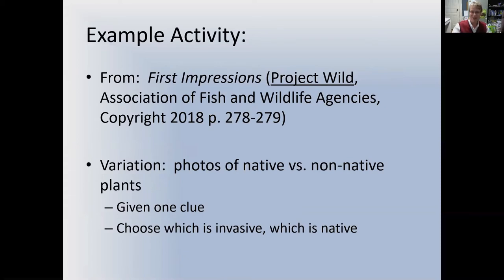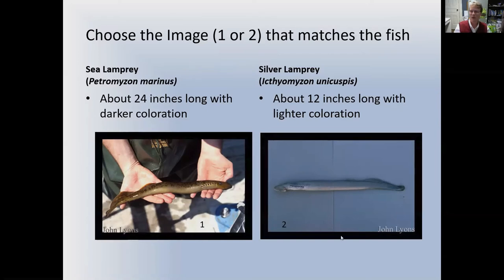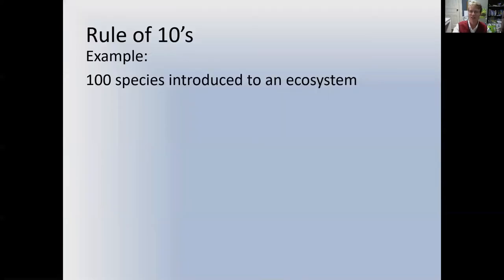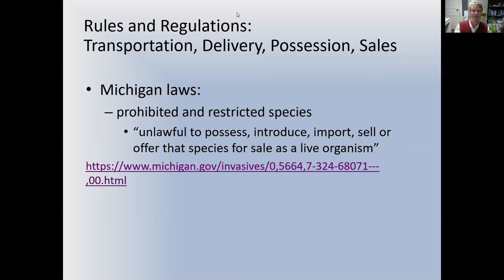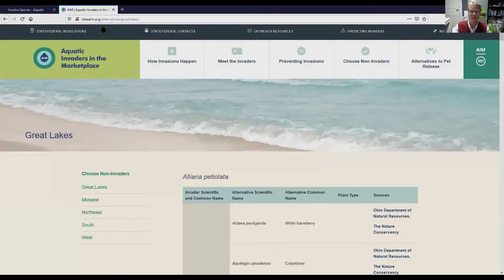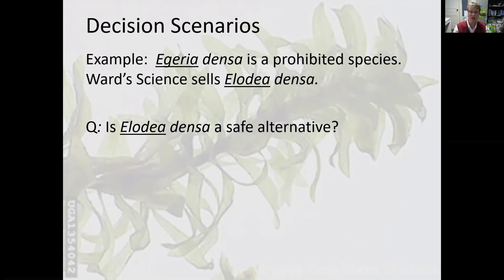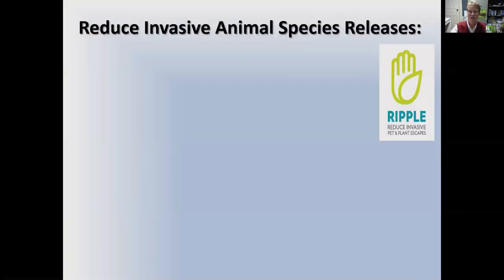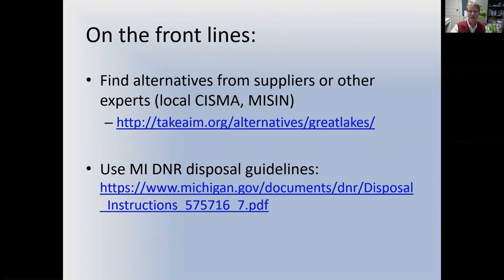Invading our Classrooms: Reducing Aquatic Invasive Species Use in Education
This video is for educators to help understand the critical role they play in helping to keep aquatic invasive species (AIS) from being used -- or released -- from their classrooms.  In this 30-minute video educators will learn:
1. Where to find information about Michigan's invasive species, AIS environmental impact, and existing laws on the use and possession of AIS.

2. Learn alternatives to currently used organisms.
3. How to properly dispose of any organisms/species that are being used in classrooms.

Speakers: Elliot Nelson, Michigan Sea Grant Extension, and Beth Christiansen, Lake Superior State University Great Lakes Education and Outreach Specialist